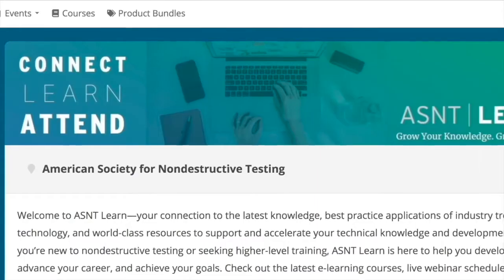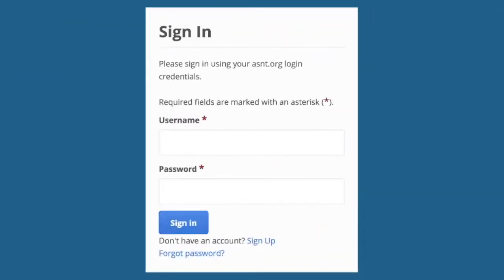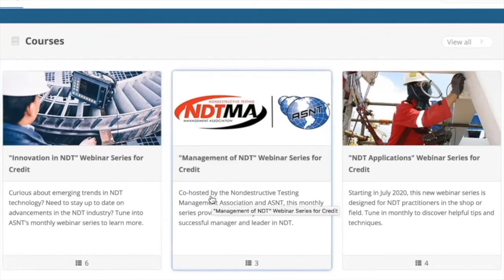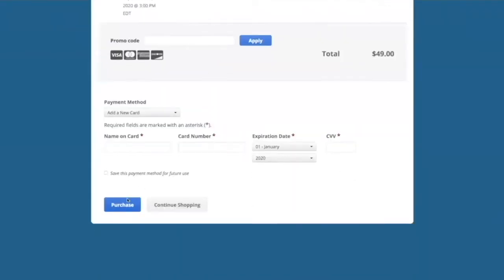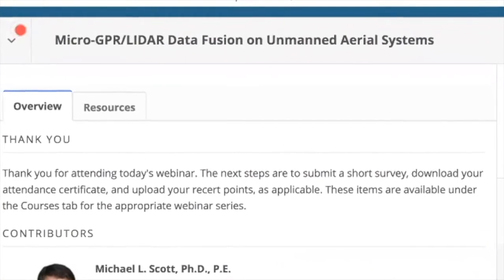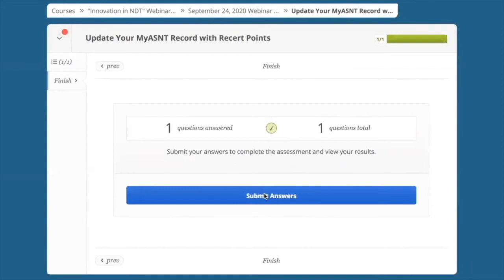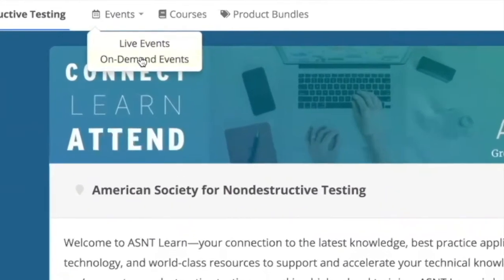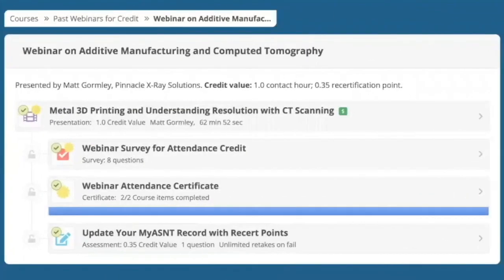ASNT Learn Tutorial: Step-by-Step Guide to Accessing the Platform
ASNT Learn is your one-stop shop for learning about NDT! Follow along on this video to see how you can create a free account and begin accessing all the benefits of ASNT Learn.

ASNT...  creating a safer world.